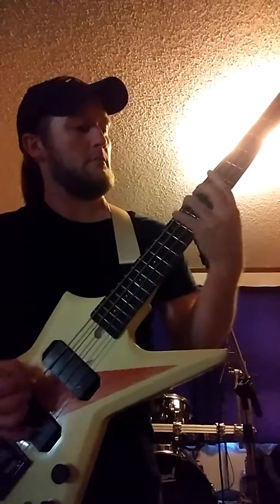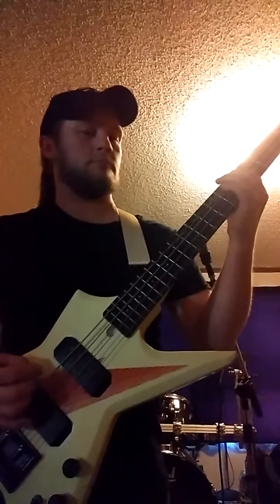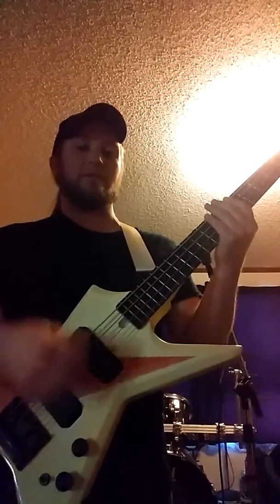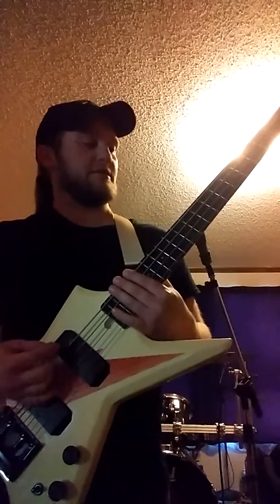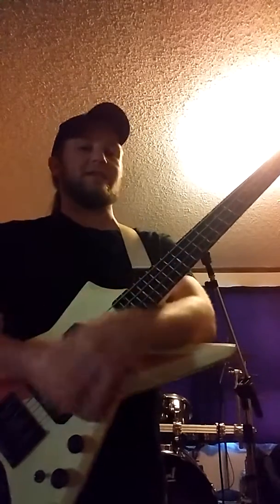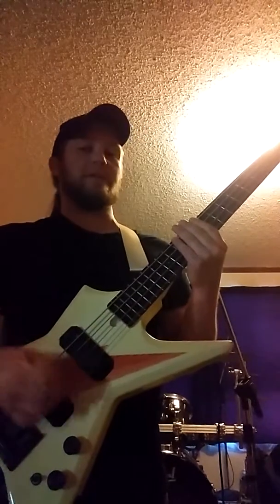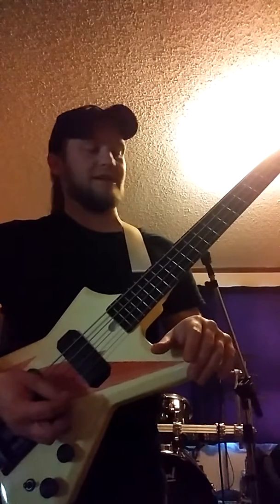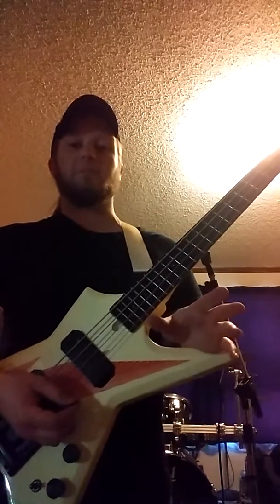C Harmonic Minor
Here is a cool lick in the key of C harmonic minor.
Learn it, play around with it, and apply it to other minor harmonic scales.
Have fun!

In this clip i use a few technique's that ill go over more i depth in later videos.

.Alternate picking
.Back stepping
.Palm muting